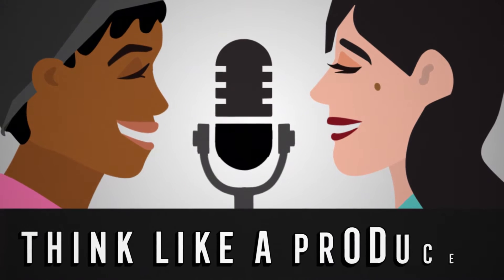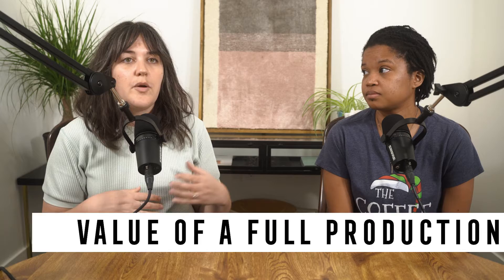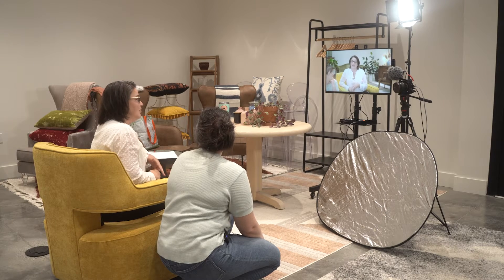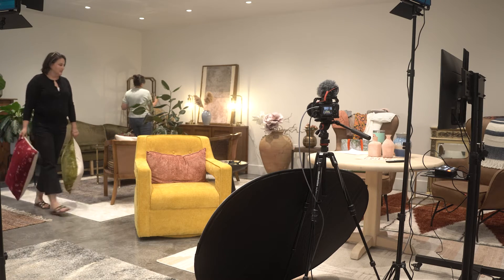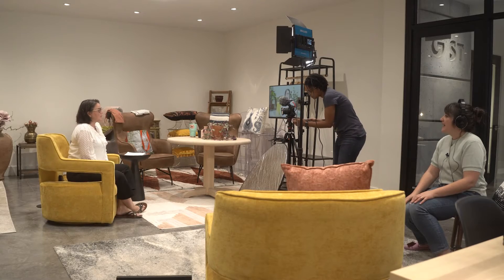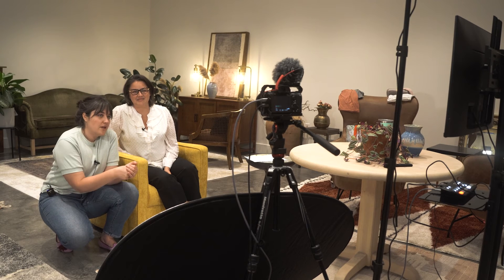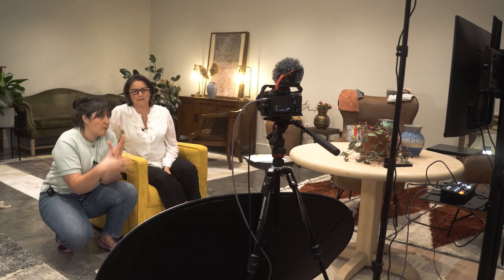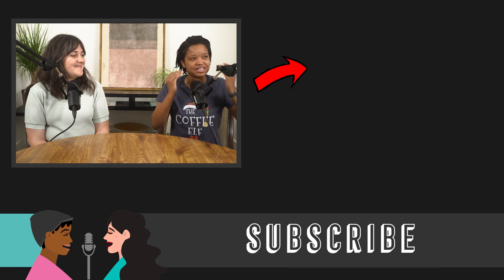When to Invest In a Podcast Crew and Studio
Looking for pro support to build your podcast? Find out more ways to work with us!
Co-hosts of the Think Like a Producer podcast, Tiff Tyler and Christine Baird are the co-workers who became friends as we’ve filmed, edited, and produced multiple top influencer podcasts over the past 5 years. We met in the studio while working on Lewis Howes’ top-ranked self-development podcast, the School of Greatness, growing it from less than 1 million downloads to over 80 million downloads just 4 years later — and a YouTube channel that now has 1 million subscribers. We’ve since worked with dozens of influencer brands to launch high-quality podcasts and YouTube channels and build sustainable content marketing strategies for our clients.
Special Thanks to
Casey Partridge for Video Editing